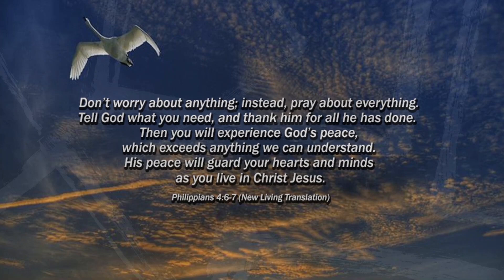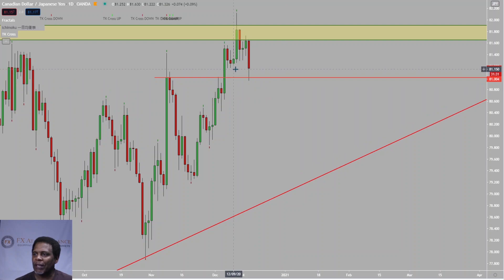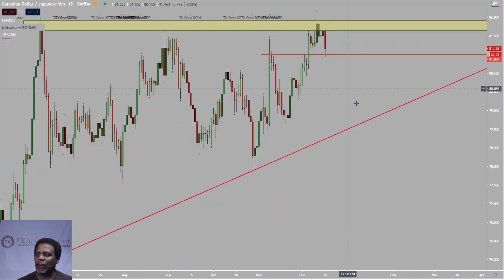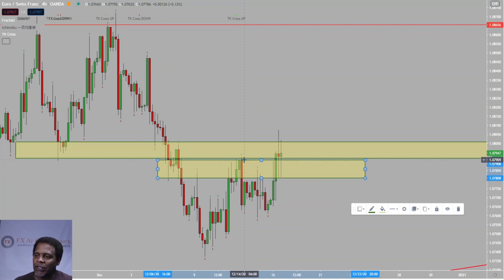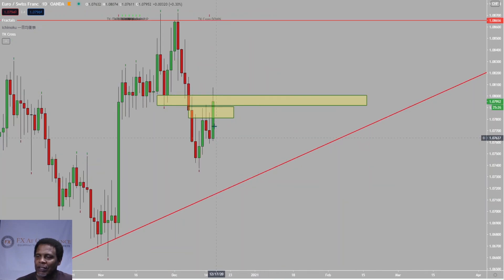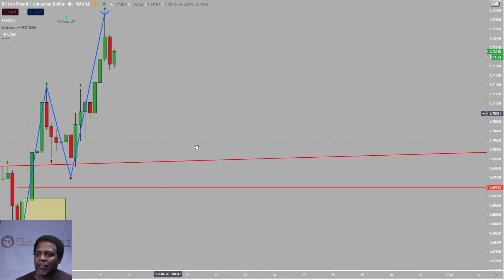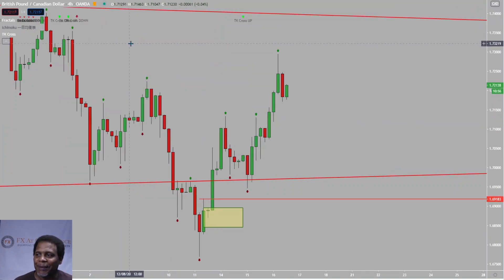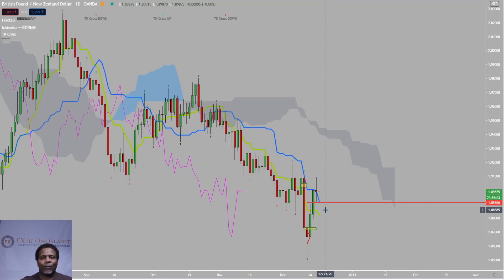Ichimoku Market Review 12 16 20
In this video, I want to take you inside our member's live weekly webinar session as we review the current and upcoming markets. In this review, we were using Ichimoku for our market analysis along with price action, chart patterns, and support and resistance. What I did was discuss the current market as of the current day and compared that to what we discussed three days prior in our webinar. These sessions are vital for members as we are able to talk about current and upcoming trade alerts. Also, we are able to discuss how to trade the setup and what you should be looking for. If you enjoy this video and would like to see this kind of content on a weekly basis, then think about becoming a member by visiting: